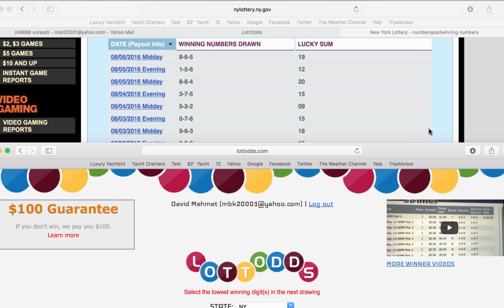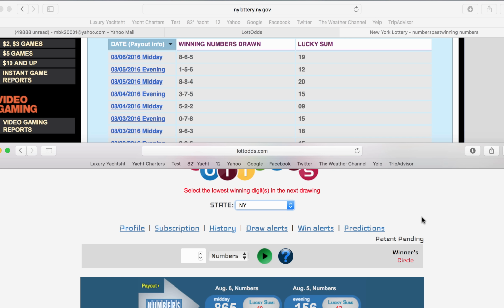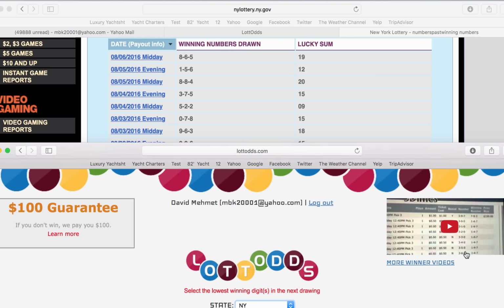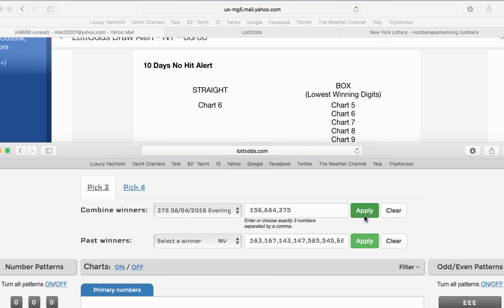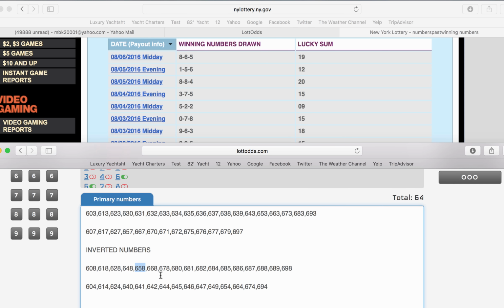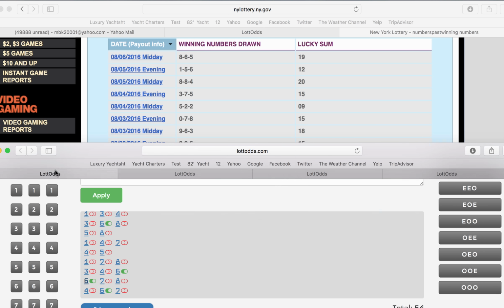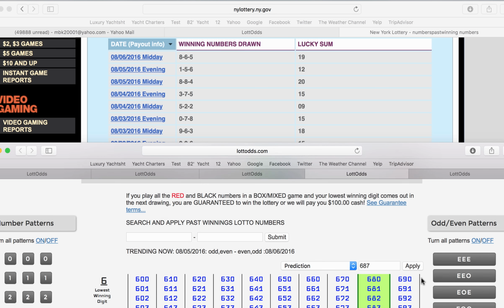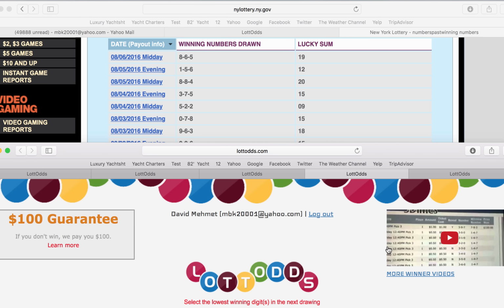LOTTODDS: Update August 6, 2016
Update for August 6 2016